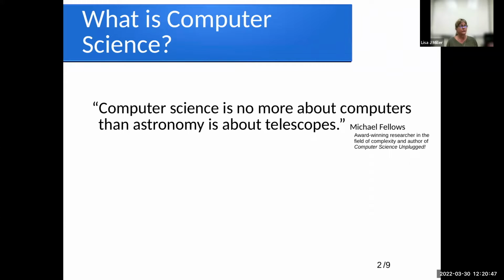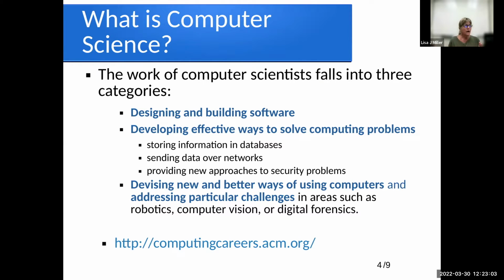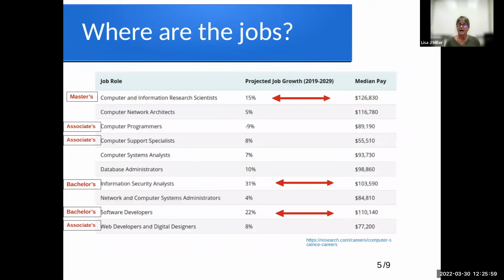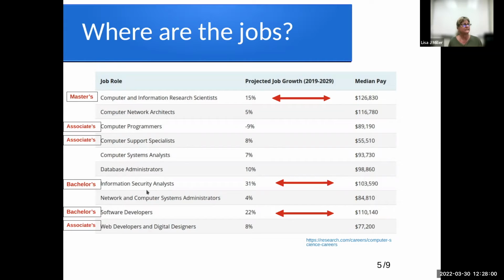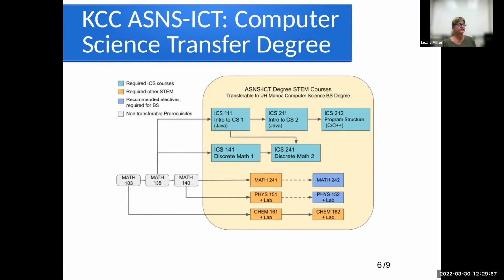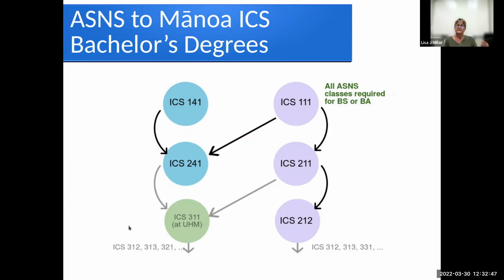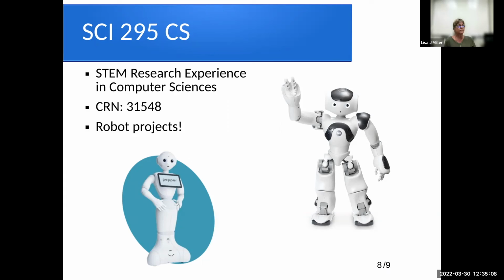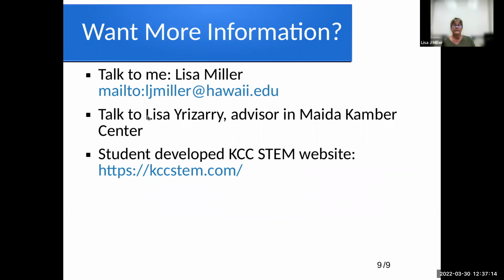KapCC STEM Computer Science Program - Lisa Miller